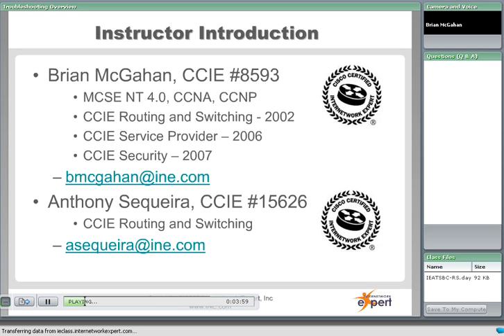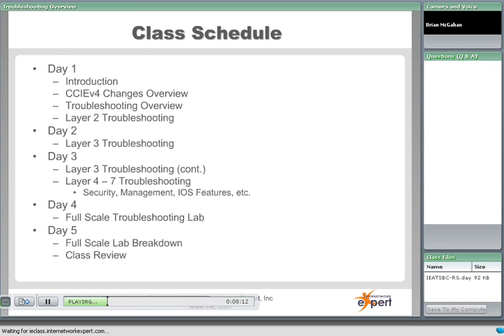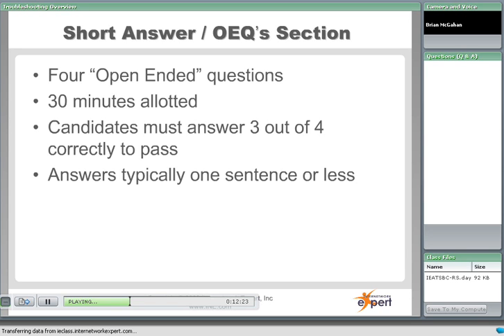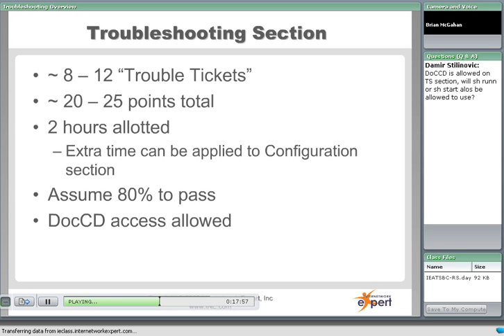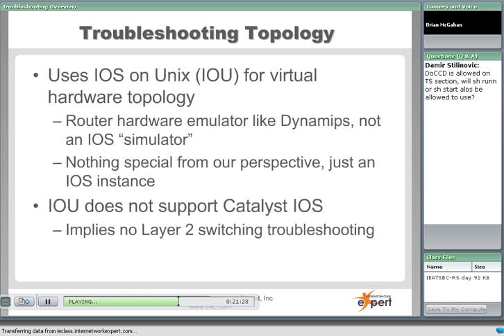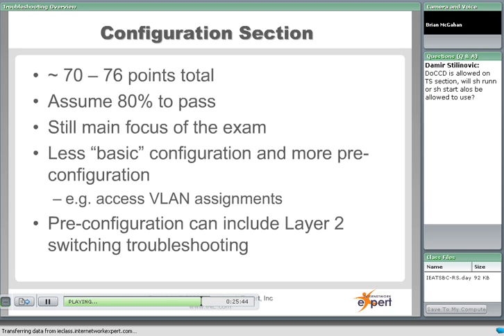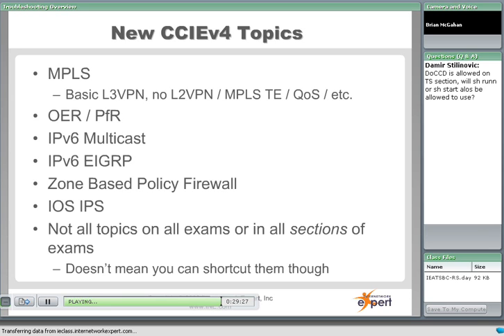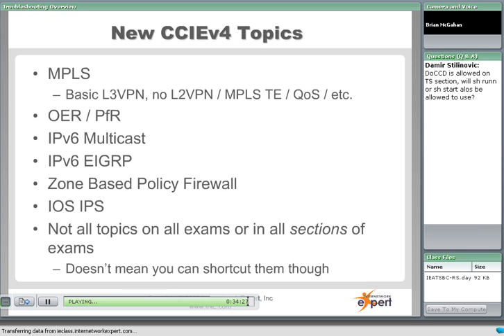D1P1 Troubleshooting Overview pt1